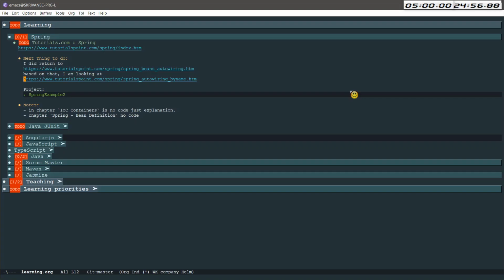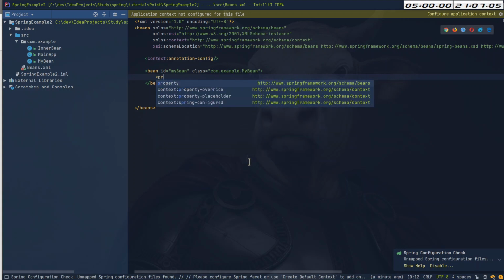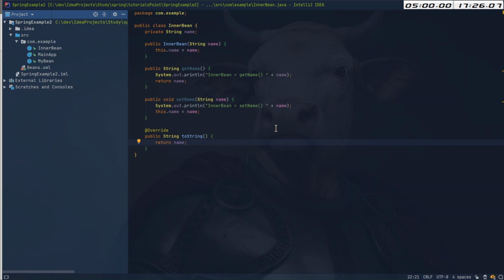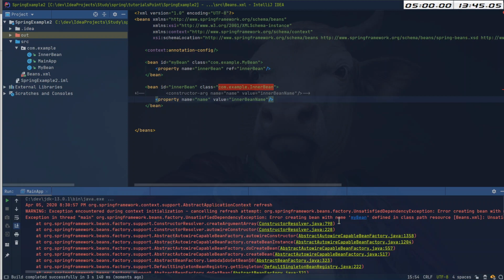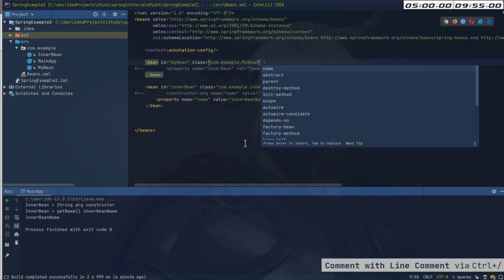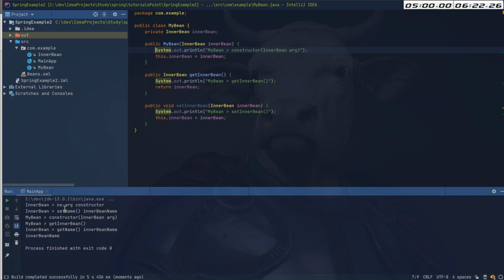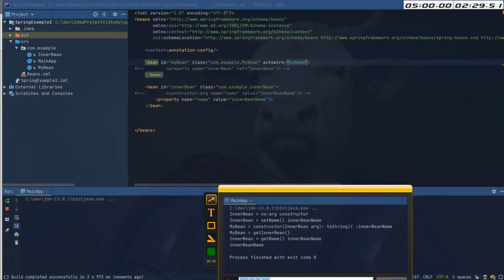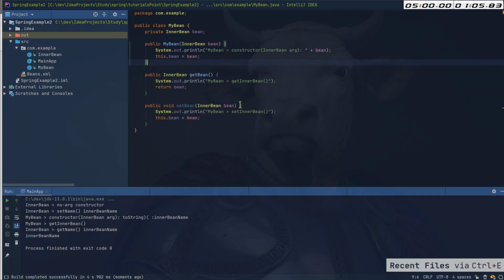Programming Workout #241 SPRING @Tutorials point com